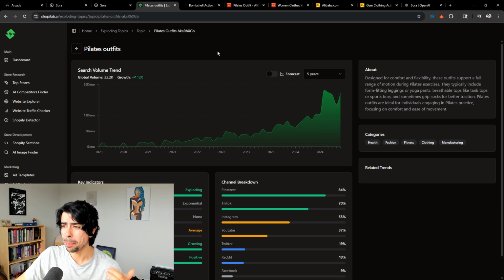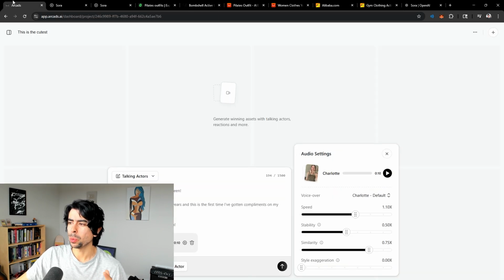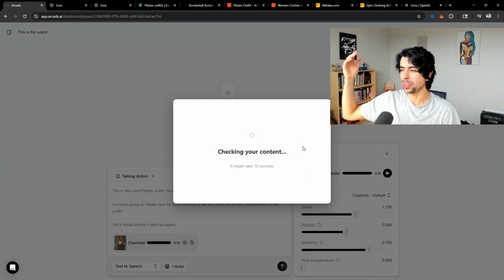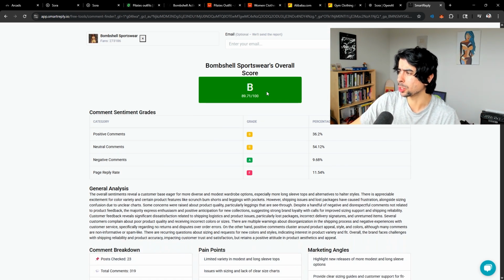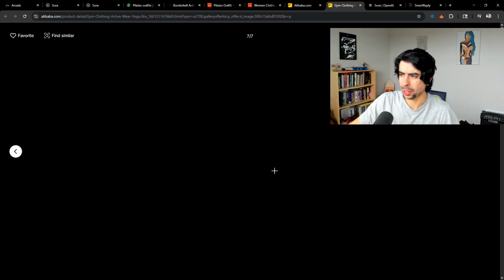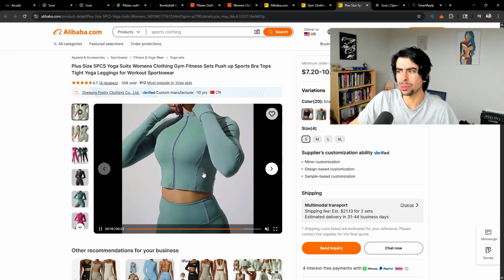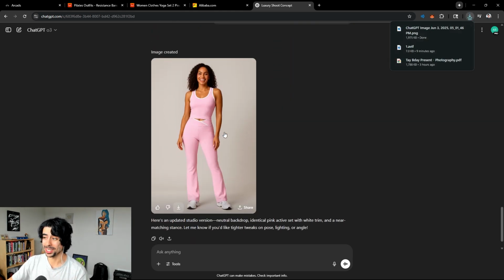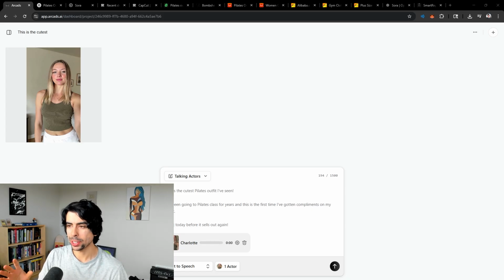How To Make Viral AI Ads Using ChatGPT + Arcads